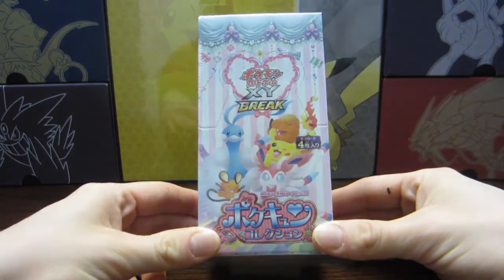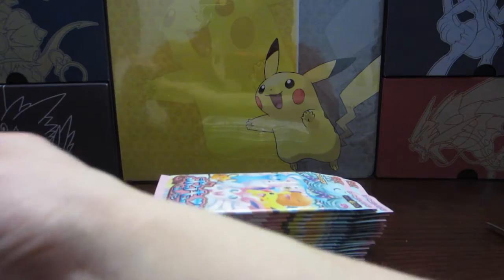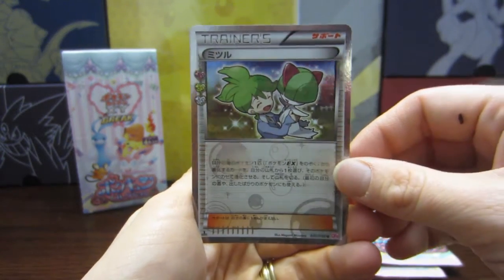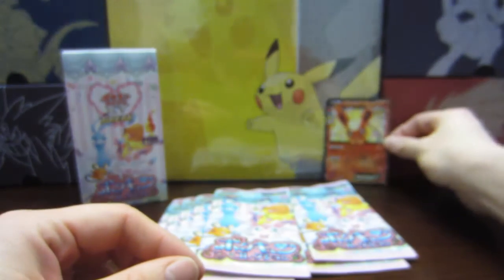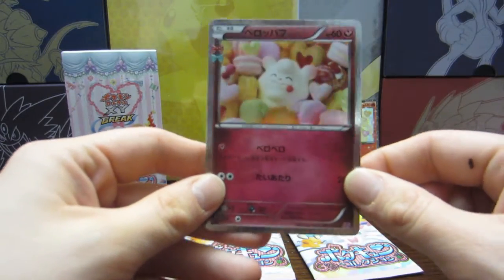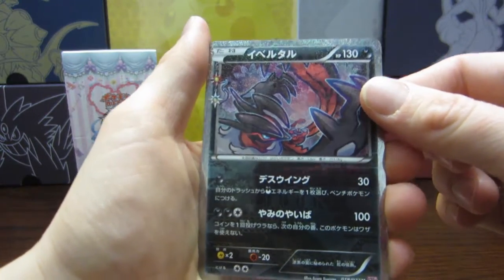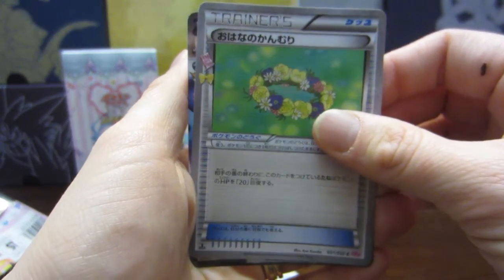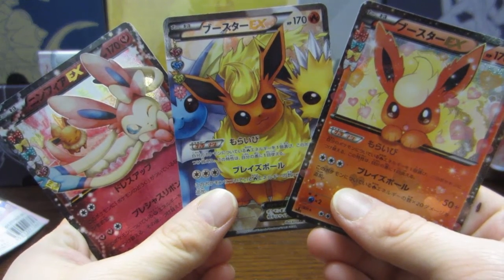Pokekyun Booster Box Opening! (Part 1) Fantastic pulls!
Pokemon are just sooo Kyuuun! Which, roughly, is japanese for cute. And these cards? These cards are the Kyuun-est!

In this half of the booster box, I open ten packs of poke-kyun, and I get three awesome rare cards! Which ones? I won't tell you here, but in a pack with only seven rares in total, that's fantastic!

Also, a funny coincidence: the auto-selected thumbnails for this are my pulling my rares. It's awesome.